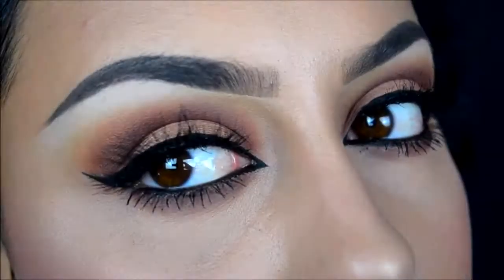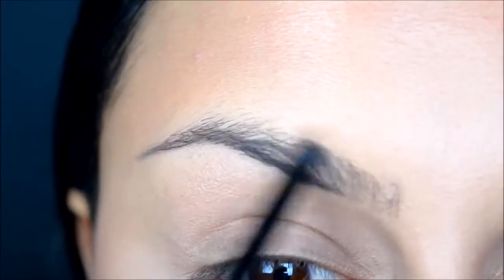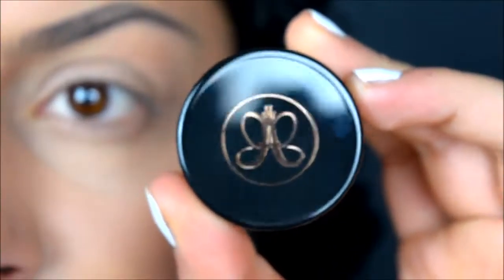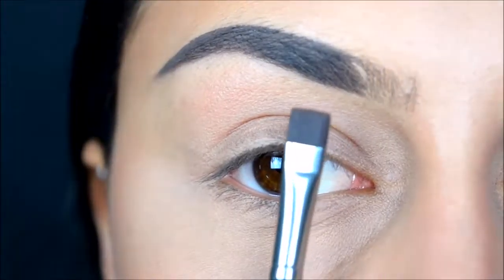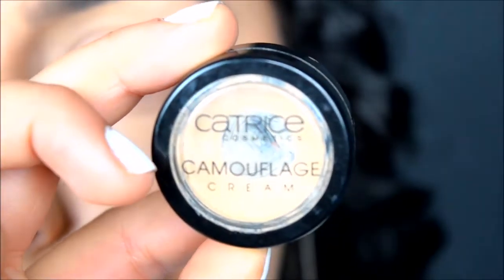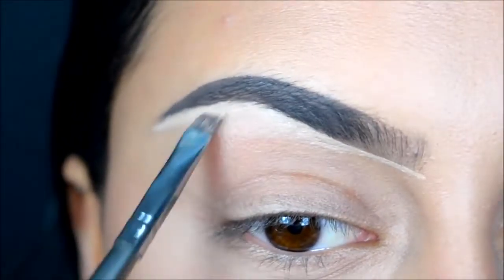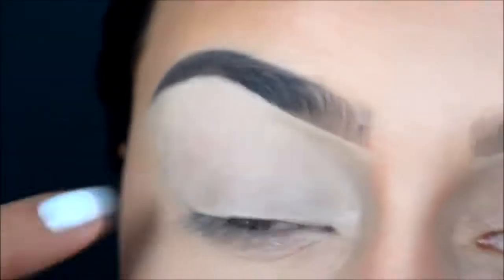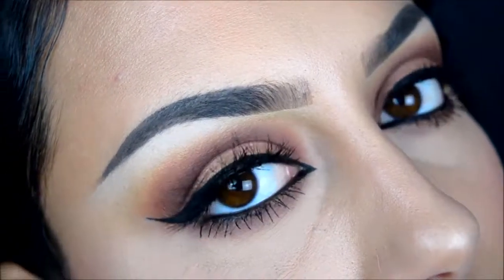Eyebrow Routine | perfect eyebrow | best tips on shaping eyebrows | easy eyebrow makeup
Perfect Eyebrow,
The Perfect Eyebrow,
Perfect Brow Tutorial ,
How To Get The Perfect Eyebrow ,
Perfect Eyebrows in 3 Minutes ,
Perfect Eyebrow Tutorial ,
Easy Eyebrow Tutorial ,
The Perfect Eyebrow Makeup,
Perfect Eyebrows in 5 Steps,
How to Get Perfect Brows,
The Perfect Eyebrow tips,
Create the Perfect Eyebrow in 4 Steps,
Best Tips on ShapingEyebrows,